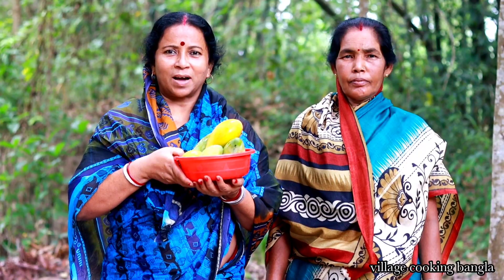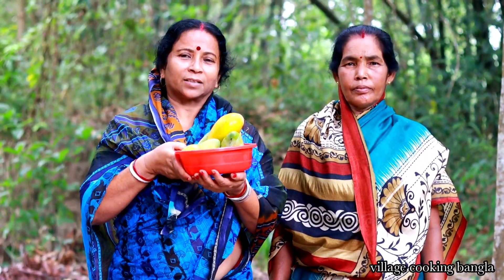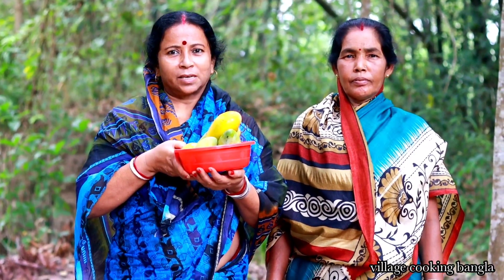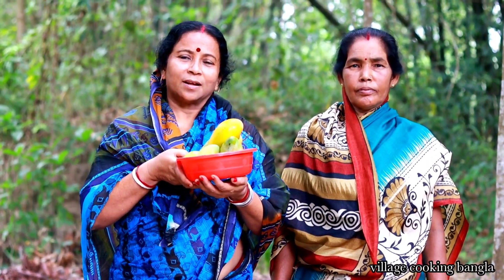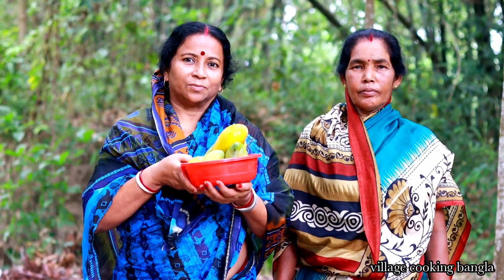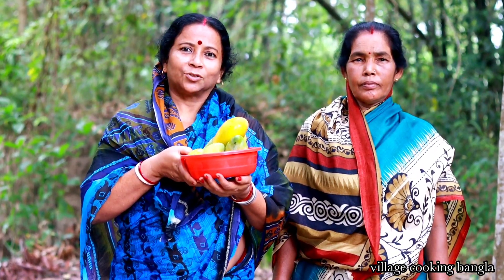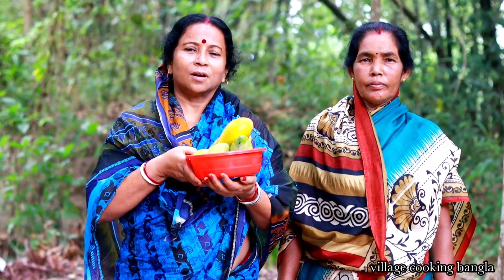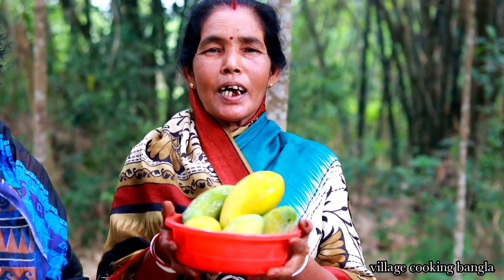পাকা আমের Icecream| village cooking | Mango ice cream | how to make mango ice cream at home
mango ice cream recipe | Mango ice cream | how to make mango ice cream at home

Welcome to " village cooking bangla " 🙏

This is a village cooking channel

Made without an ice cream maker, all you need are mangoes, condensed milk and cream to make this homemade Mango Ice Cream recipe that is creamy and scoopable, just like the ice cream you buy in tubs at the shops. Except this is ice cream money can’t buy. Because shop bought will never be able to capture the flavour of real mango like when you make it from scratch at home!

You won’t believe it until you try it. This really is a creamy ice cream made without an ice cream machine.

Regular readers know one of my big gripes is pretty photos of food for so so recipes. And my other gripe is watching cooking shows where the host is serenely scooping a perfect ball of ice cream and popping it in a cone when in actual fact, it’s a frozen solid mass, and if you leave it out to soften, it just turns into a puddle of liquid. I’ve been caught out so many times!

Such is the case with any recipe made with just milk, cream or yoghurt + sugar/honey. If you take it out of the freezer after 5 hours 17 minutes and 43 seconds, there is the chance that it will have frozen to that perfect stage where it is firm enough yet still scoopable. If you miss that window of opportunity by a mere second (or heaven forbid, you don’t eat it all in one sitting), it will be a frozen solid block of ice. Leave it out to soften, and, just like ice, it goes from frozen to melted.

So this homemade Mango Ice Cream recipe is dedicated to all of you who, like me, have been disappointed by efforts to make a homemade ice cream in the past. That is, without an ice cream maker! ?